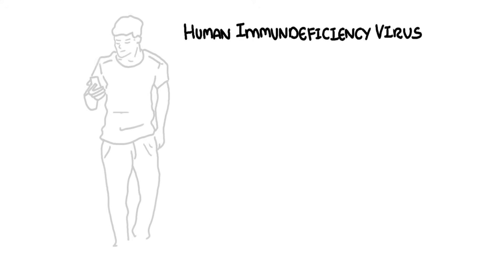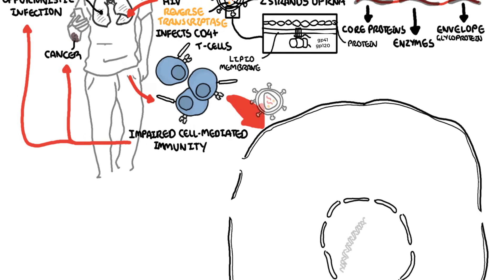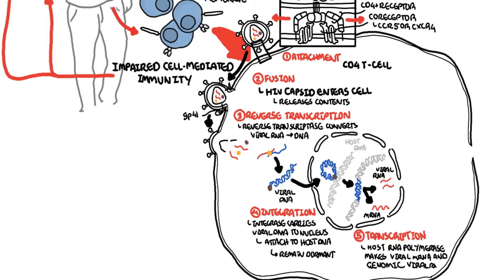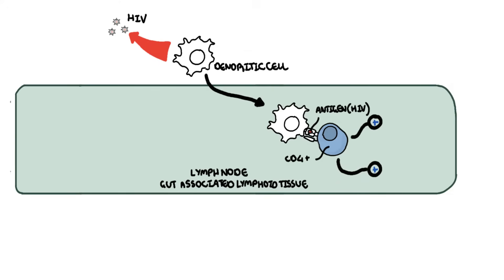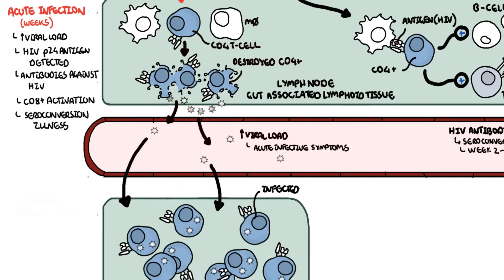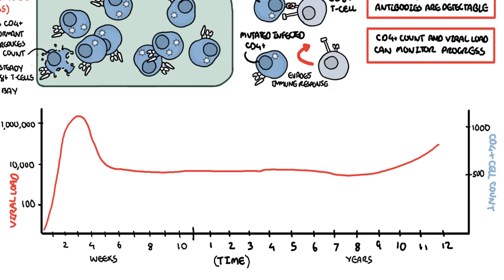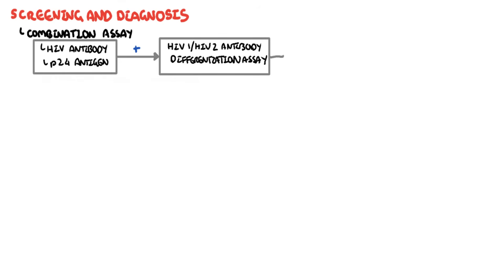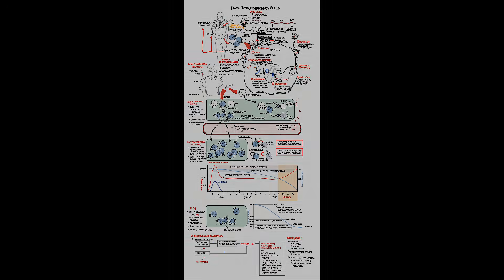Human immunodeficiency virus (HIV) - life cycle, pathophysiology, investigations, diagnosis and AIDS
Explore the life cycle and pathophysiology of Human Immunodeficiency Virus (HIV), from viral entry and replication to immune system destruction. This video also covers diagnostic tests, clinical investigations, and how untreated HIV progresses to Acquired Immunodeficiency Syndrome (AIDS).